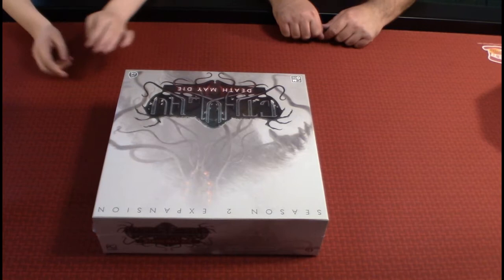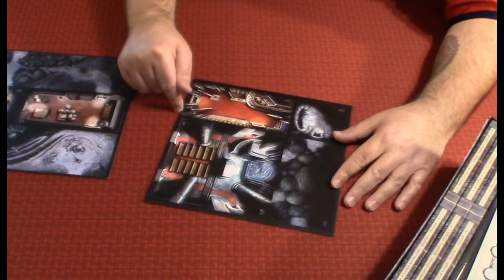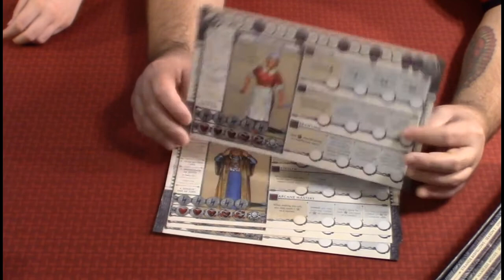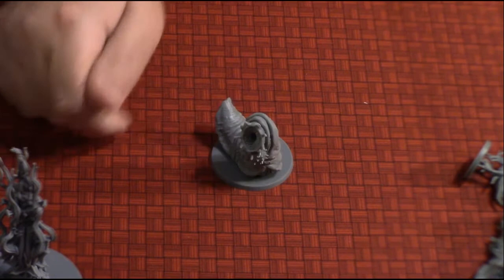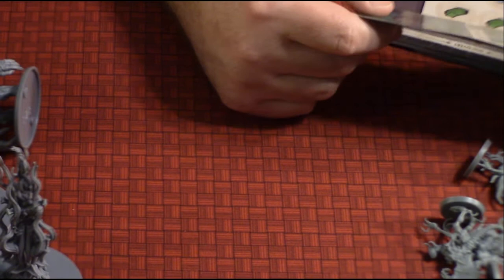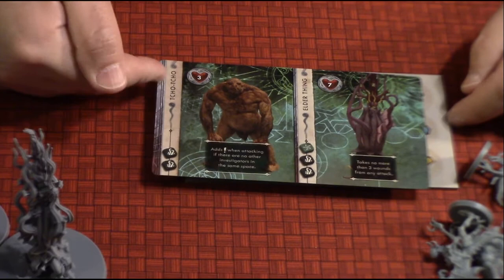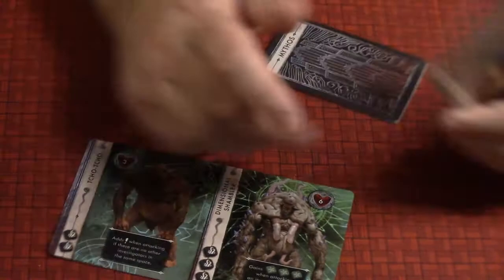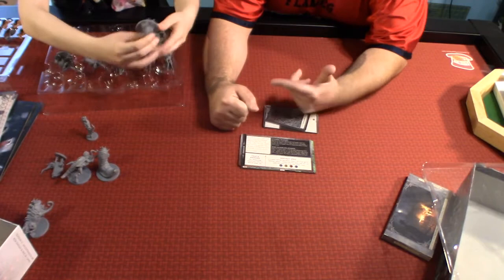Death May die season 2 Unboxing By CMON Games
Hi all,
In this video we unbox Cthulhu Death May Die Season 2